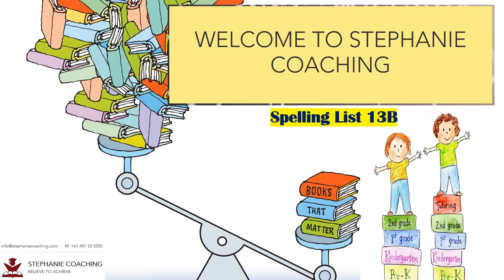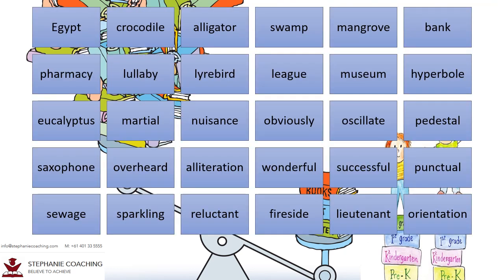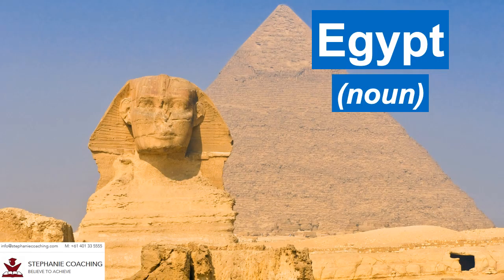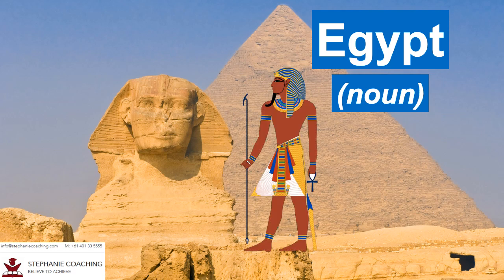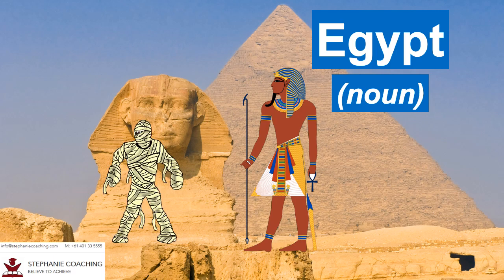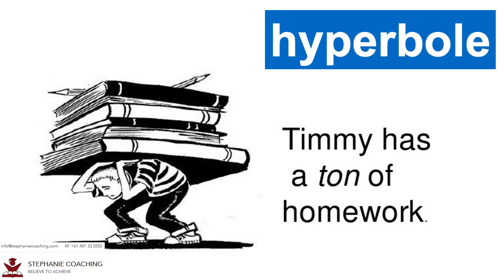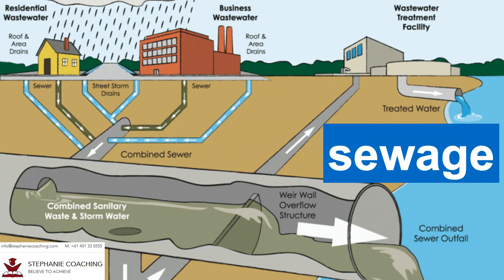Stephanie Coaching Spelling List 13B